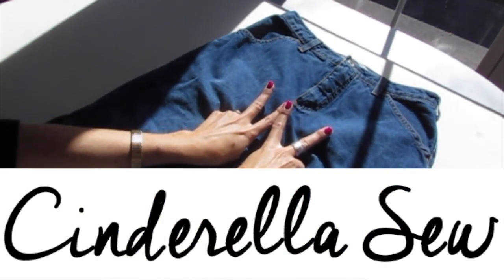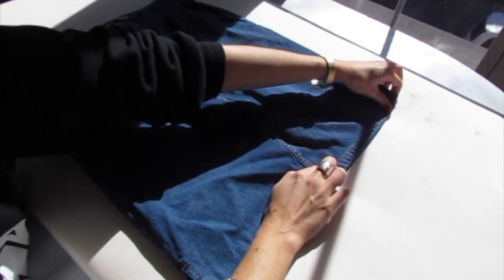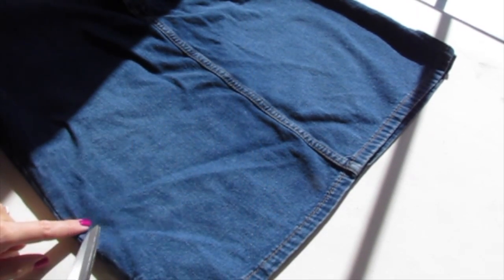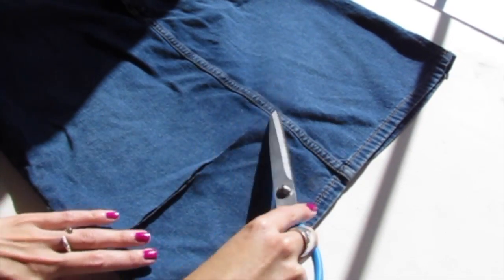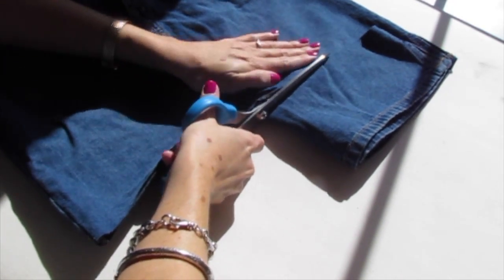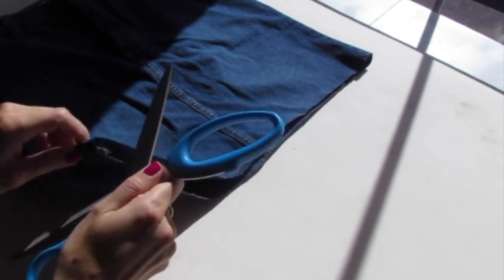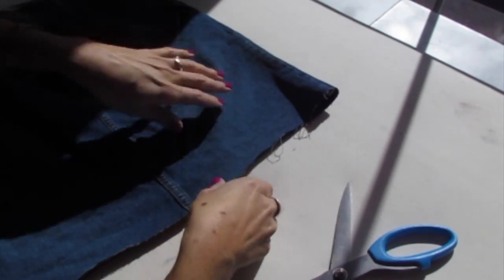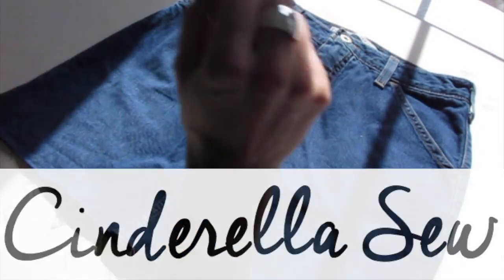Shorten a skirt - Cut a skirt shorter - Denim jean skirts DIY tutorial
Cut a skirt to be shorter. How to cut the bottom off of a jean skirt. Make a distressed denim skirt. Easy ways to make a skirt shorter. Easy DIY clothing tutorial!

You can easily cut a frayed jean skirt with this easy trick. Use your scissors to distress the bottom of the skirt and expose those white strings. Or, keep it clean at the bottom and just cut it shorter.

Check out the playlists for more easy ways to restyle clothing.

Post photos of your recycled clothing designs with CinderellaSew

I started cutting up old clothing when I was a teenager. I started with vintage clothing and eventually moved on to tshirts because they were so comfortable to wear. They are also easy to cut up and recycle because they don’t fray when they are cut. This means you can make all sorts of designs by just cutting and even more simple changes with hand sewing.

T-shirts are so cool and comfortable and you can cut them up to make them even more dope. I will show you the best way to cut a neckline, add pockets, make them into crop tops, add fringe pieces, cut off the shoulders, sew on some patches, and make old tshirts into awesome new designs. There are simple tricks you can use to make sure your shirts look even, symmetrical, and well done.

You will end up with shirts that you feel good wearing because they were made by you! Make clothing that represents your style.